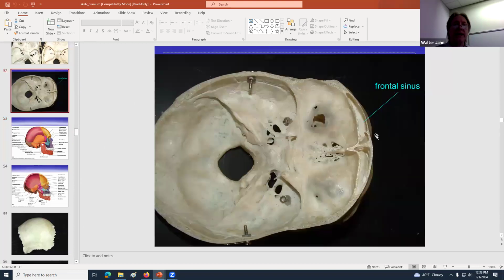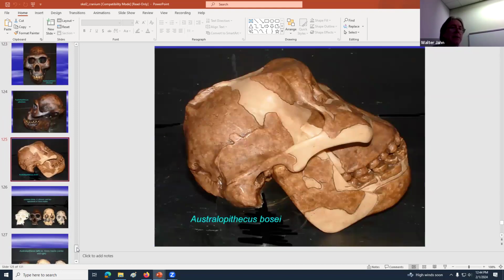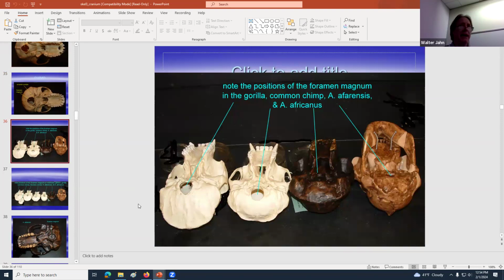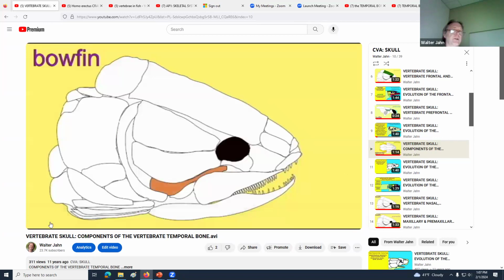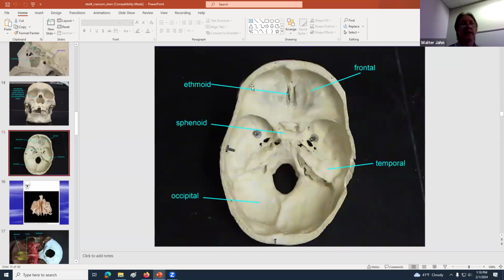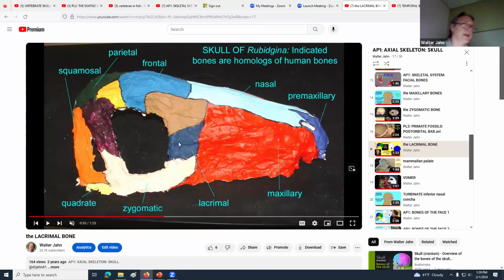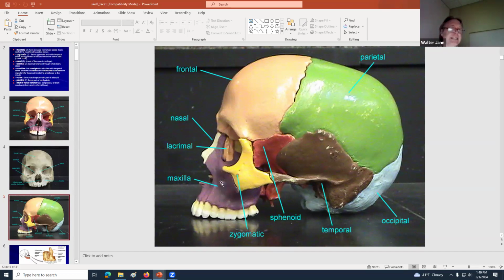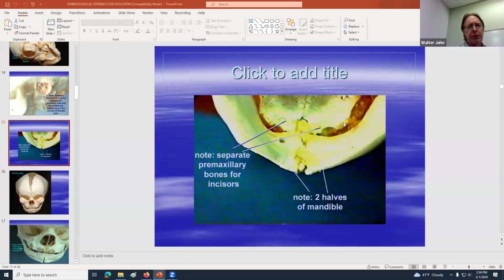VERTEBRATE SKULL ANATOMY & EVOLUTION part 2